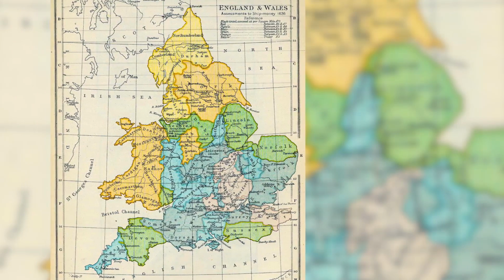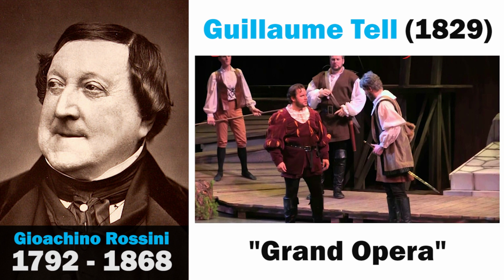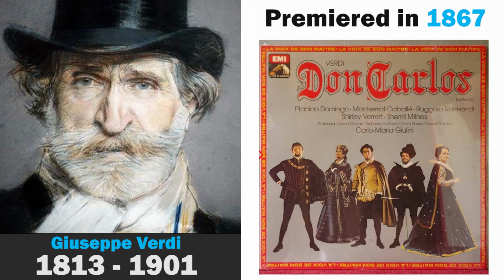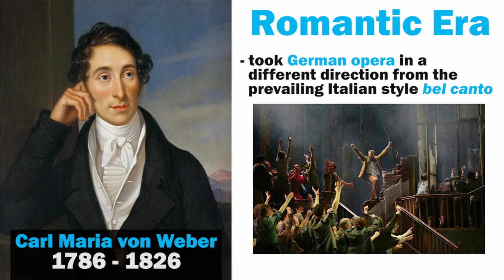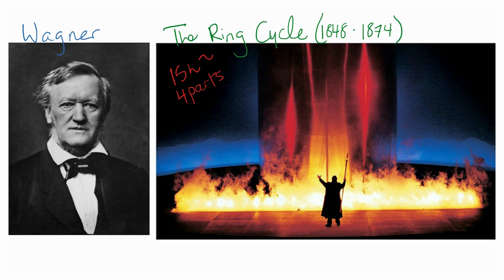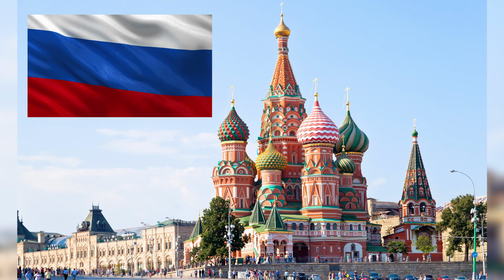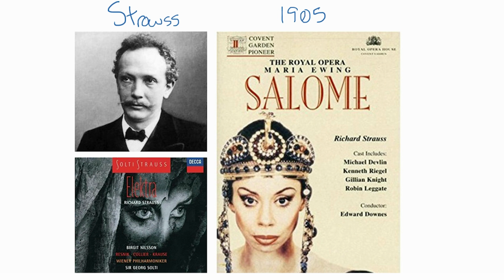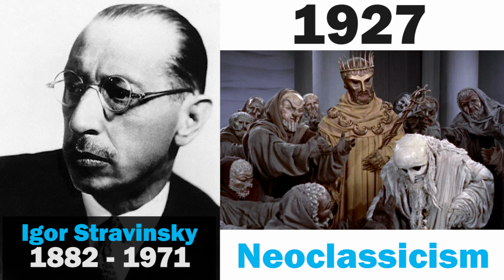A Brief History of the Opera, Part 2